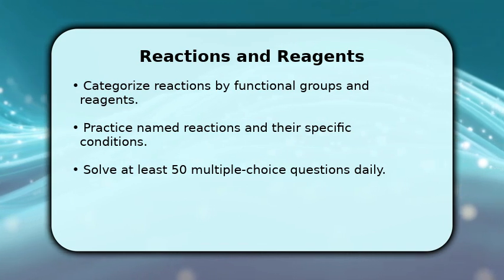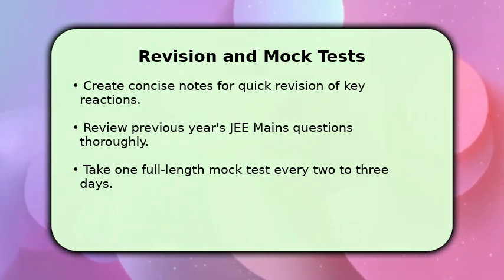How To Study Organic Chemistry For JEE Mains In 1 Month - Step By Step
Are you struggling to study organic chemistry for JEE Mains in a short span of time? This video will guide you through a step-by-step approach to help you master the subject in just one month. From understanding the basics of organic chemistry to solving complex problems, we'll cover everything you need to know to ace your exams.

organic chemistry for jee mains, how to study organic chemistry, june jee mains preparation, one month study plan, step by step guide, jee mains tips and tricks, organic chemistry notes, chemistry study material, exam preparation strategy